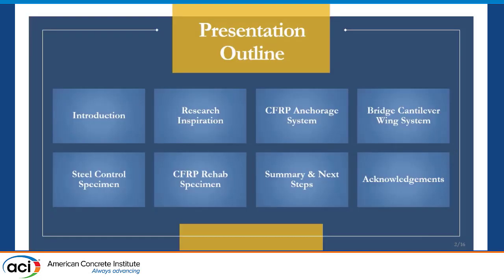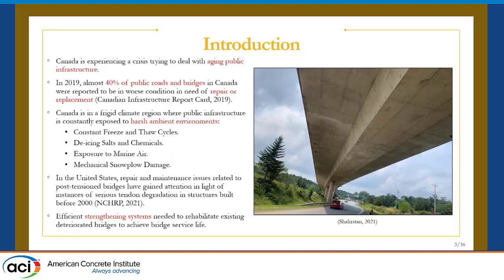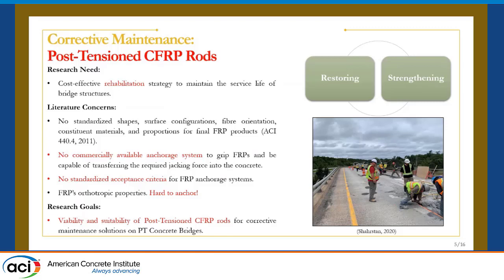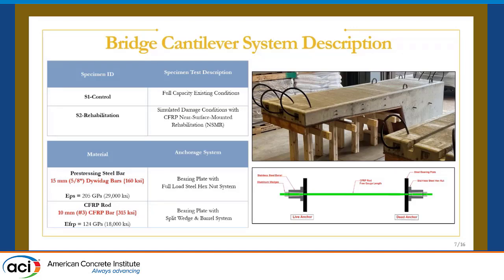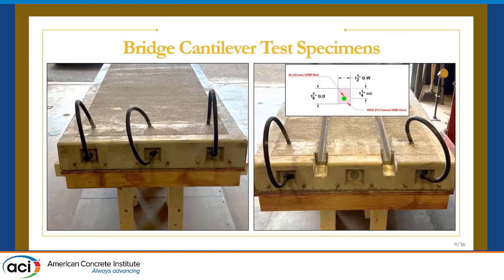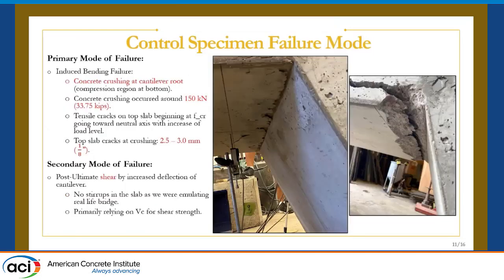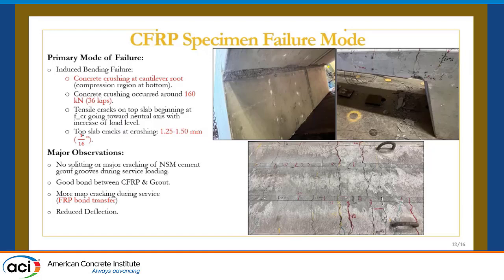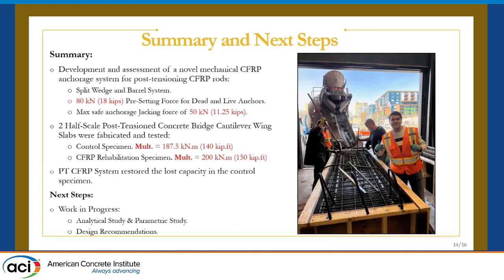Rehabilitation of PT Concrete Bridge Cantilever Wing Slabs using PT CFRP Rods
Presented By: Faraj Shahrstan, Dalhousie University

Description: Bridge replacement is expensive; the US Federal Highway Administration (FHWA) has estimated that, in 2016, the total cost for the replacement of all structurally deficient highway bridges in more than 47 billion dollars (FHWA 2016). Thus, it is economically viable to develop efficient strengthening systems to rehabilitate existing deteriorated bridges to achieve bridge service life. Several Departments of Transportation have found compromised transverse post-tensioning (PT) steel in bridge cantilever wings, and a cost-effective rehabilitation strategy is required to fulfill the service life of the bridge structure. The current research investigates experimentally the utilization of PT carbon fiber reinforced polymer (CFRP) rods near-surface mounted (NSM) using a developed mechanical strengthening system to rehabilitate deteriorated PT bridge cantilever wings. The mechanical strengthening system is a metal anchor compromised of a stainless-steel barrel and split aluminum wedges in direct contact with a CFRP rod. The research aims to evaluate the viability of the CFRP rods in their ability to improve the service life of deteriorated PT concrete bridges and highlight the importance of corrective and protective maintenance strategies. The experimental program consists of fabricating, casting, post-tensioning, and testing under simulated service loads as per CSA S6-19 Bridge Code prior to ultimate failure of half-scale bridge deck cantilever specimens based on an existing in-situ bridge structure with compromised transverse steel post-tensioning within its cantilever wings. Two half-scale bridge cantilevers were built: one cantilever specimen as the control and the second cantilever specimen as a damaged specimen incorporating the proposed rehabilitation with PT CFRP rods.